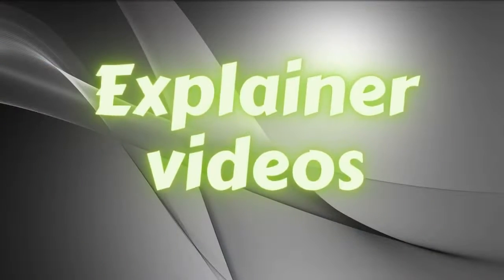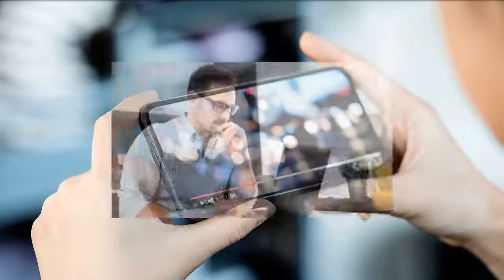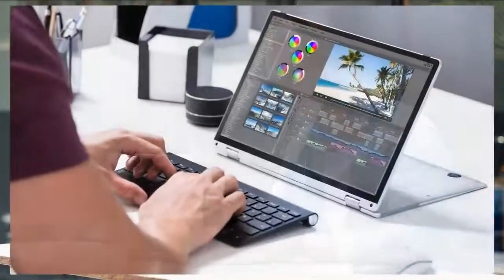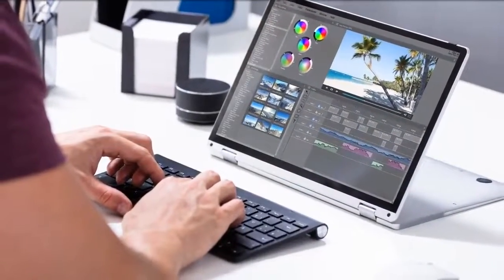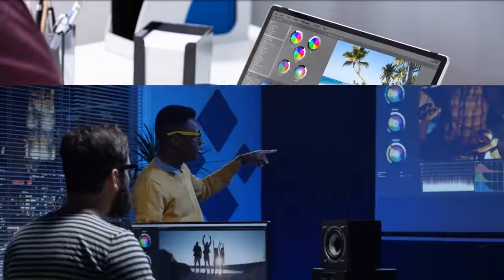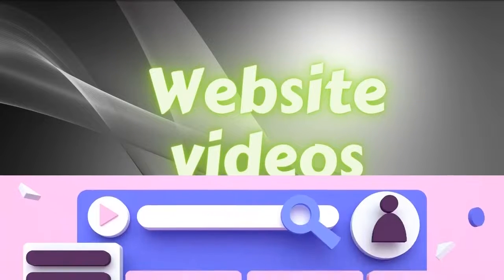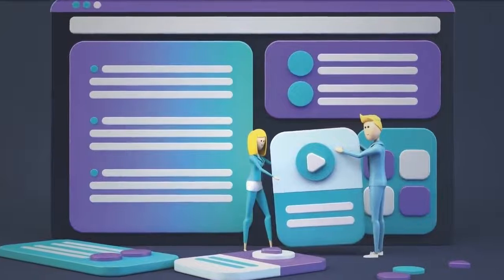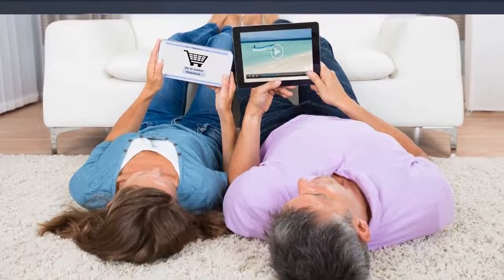5 Creative Video Content Ideas for Small Businesses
Social media is one of the best platforms where every business has the same opportunities to reach the audience and grow the business. At the end of the day, it all boils down to how you leverage social media.

If you are wondering what video content you can create, here are 5 creative video content ideas you can start creating

For more topics about health, pets, fashion, video marketing, and online marketing, visit us and let us know how we can help you!